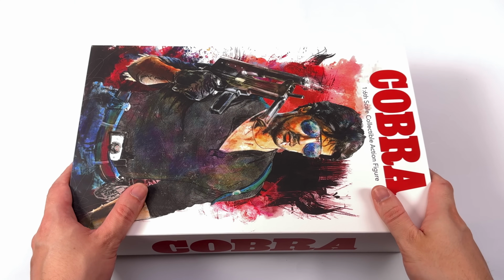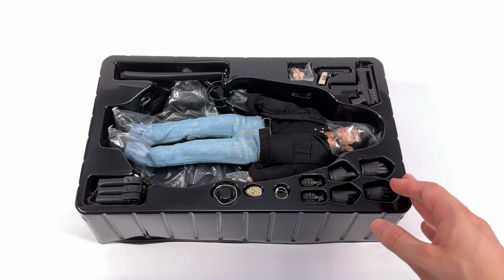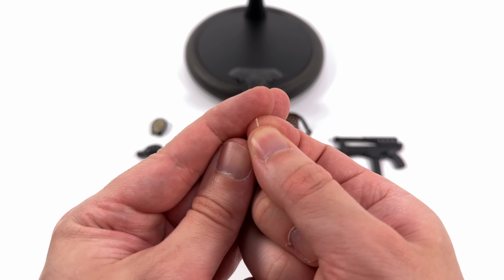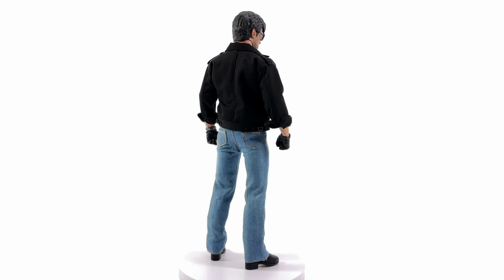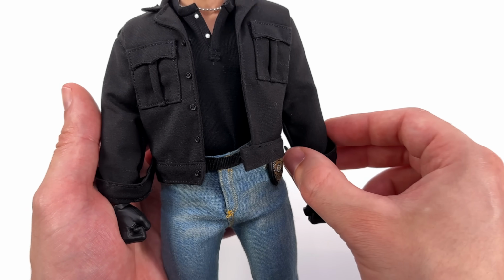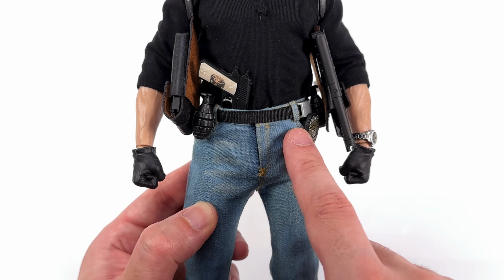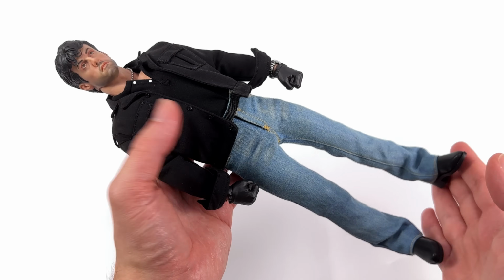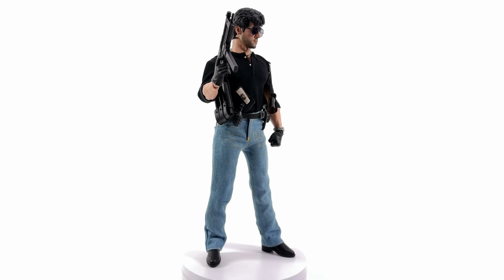Cobra Marion Cobretti Sly Stallone Shop 1/6 Scale Figure Unboxing & Review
Marion Cobretti Cobra Sylvester Stallone 1/6 Scale Action Figure by  @SlyStalloneShop Unboxing and Full Review!

I want to say a huge thank you to Sylvester Stallone and the team at Sly Stallone Shop for working with me on this review!